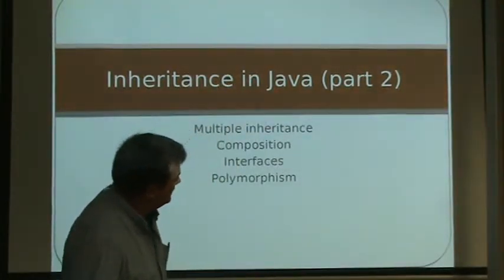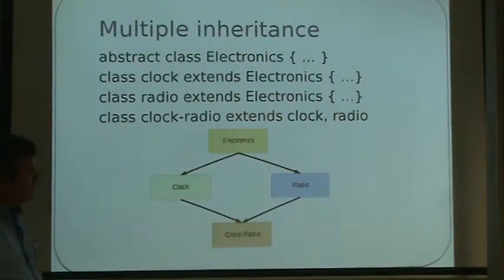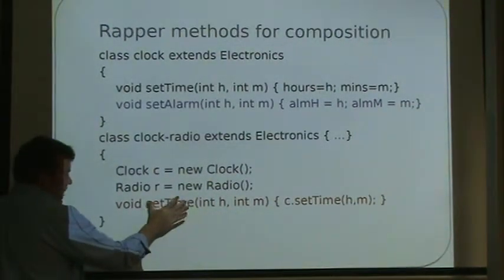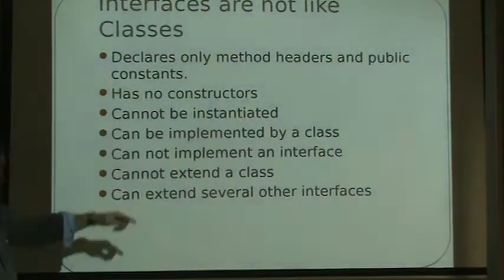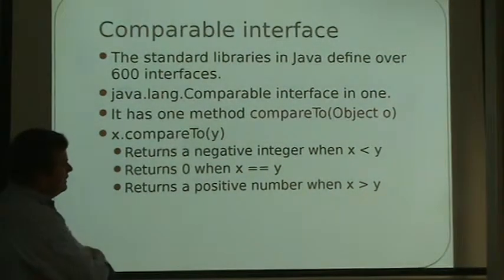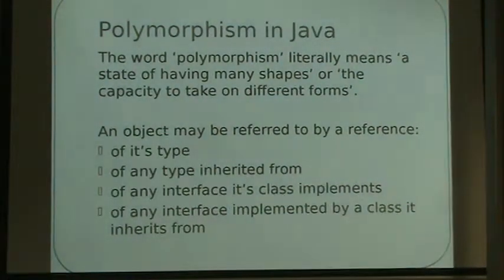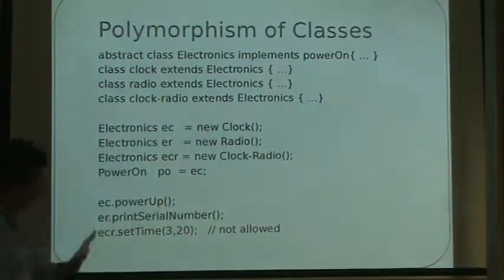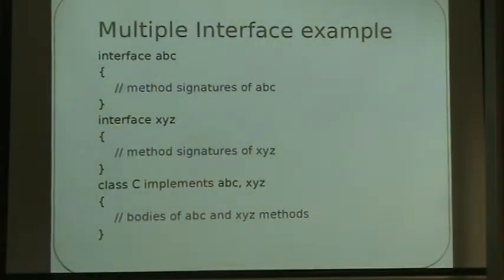Java Interfaces (Inheritance part 2)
Interfaces, Multiple-inheritance, Composition,